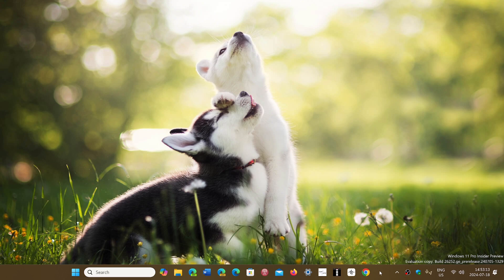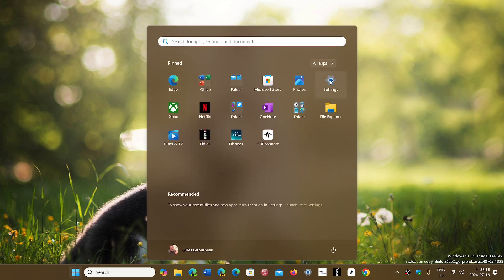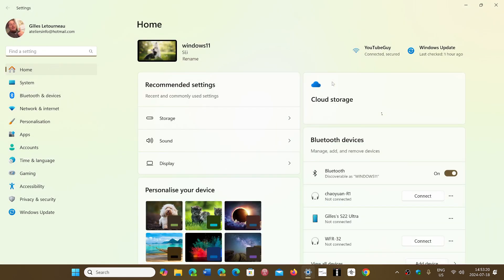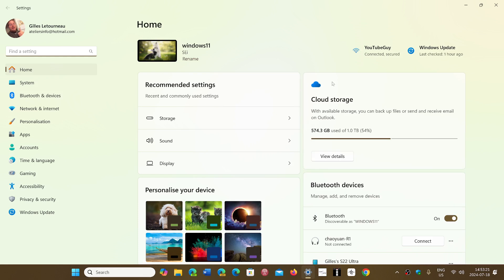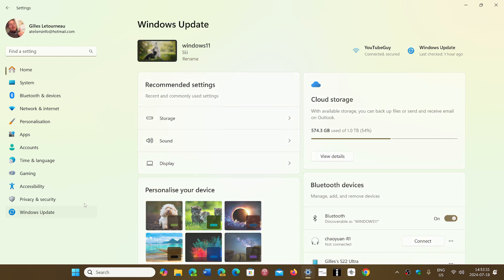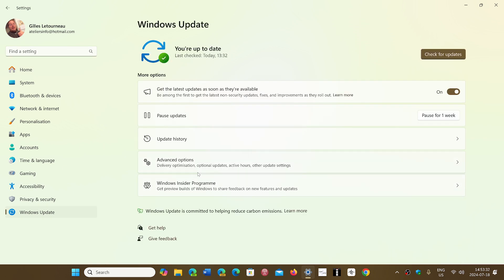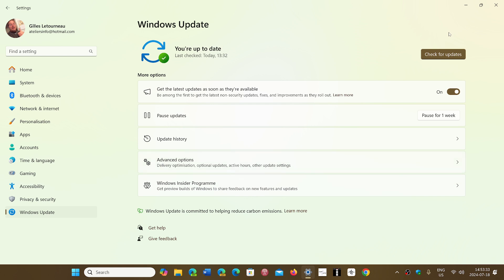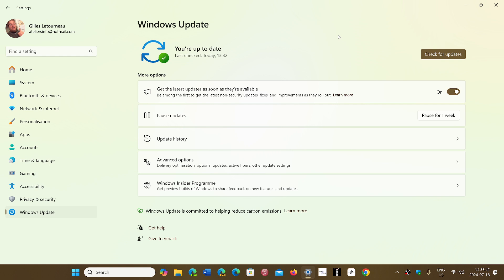Windows 11 23H2 still not received on your PC Microsoft says check updates and should be here soon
More and more PCs are getting 23H2 if you are still on 22H2